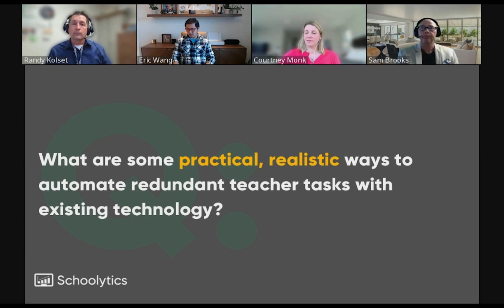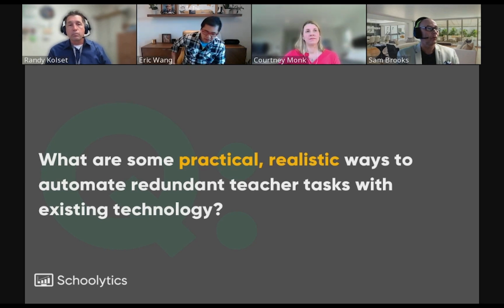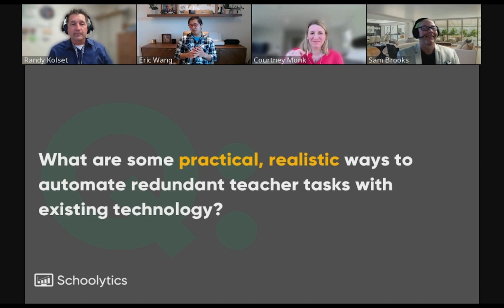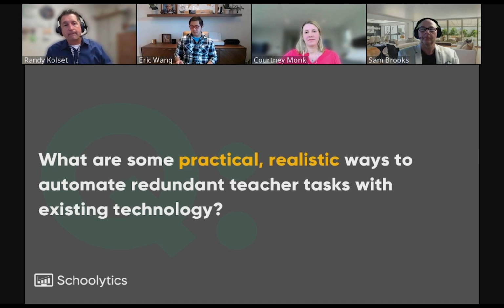Automating Repetitive Teacher Tasks with Existing Technology [Practical Tips]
A panel of edtech and school district leaders shares practical, realistic tips for automating redundant teacher tasks with existing technology.

Speakers include edtech leaders Dr. Eric Wang, Vice President of Artificial Intelligence at Turnitin, and Dr. Courtney Monk, Co-founder and COO at Schoolytics, alongside district leaders Randy Kolset, Coordinator of Educational Technology at Orange Unified School District, and Sam Brooks, Personal Learning Supervisor at Putnam County School System. Together, they provide a comprehensive perspective on technology and automation’s impact on teachers and their students.